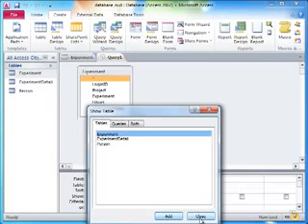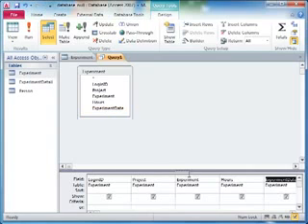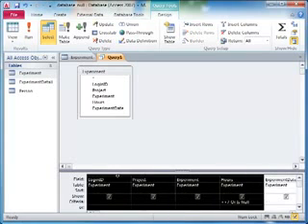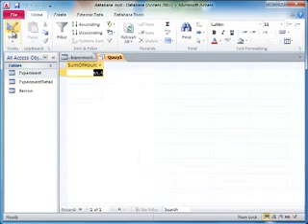Microsoft Access Database Tutorial Missing Data NULL low